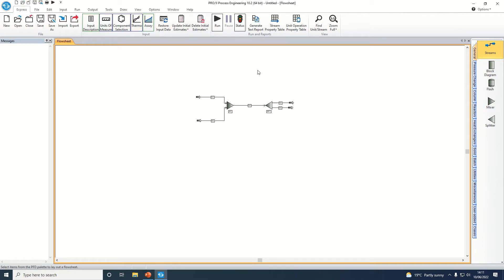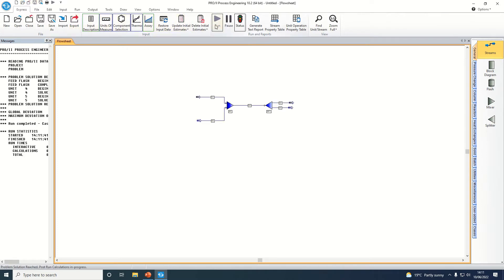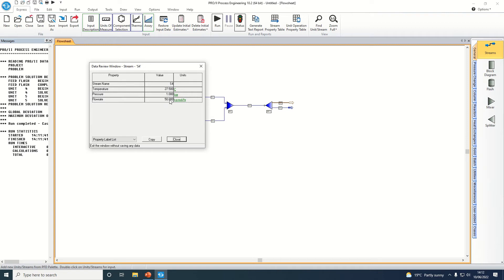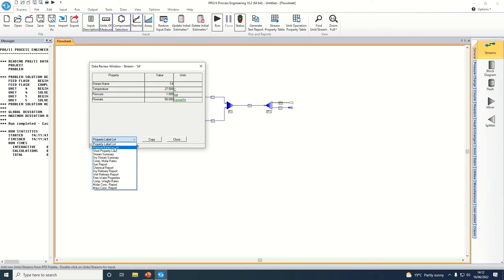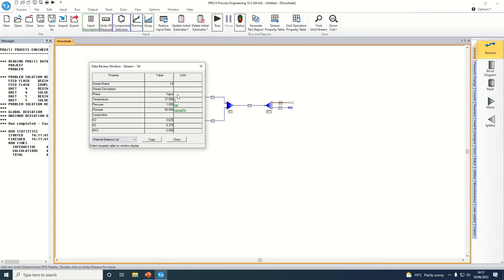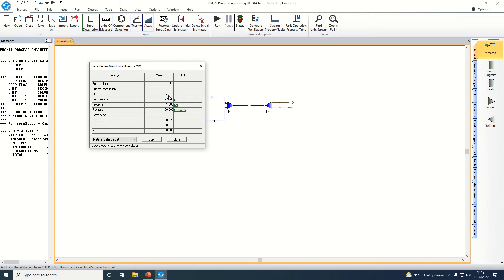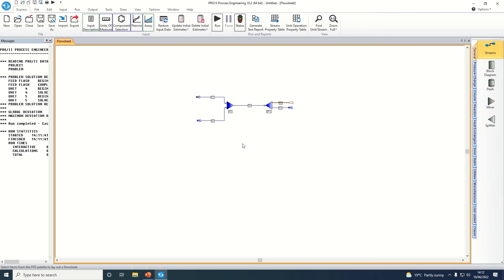PRO/II 10.2 Process Simulation – Step 7: Running the simulation and reviewing the results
Video showing how to run the simulation and review the results in PRO/II 10.2 (step 7 in building and running a process simulation).